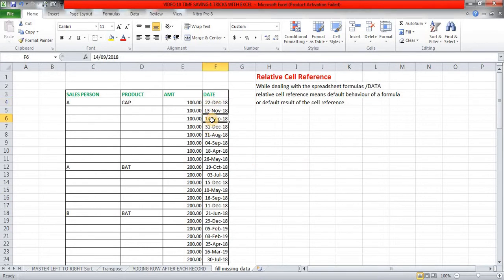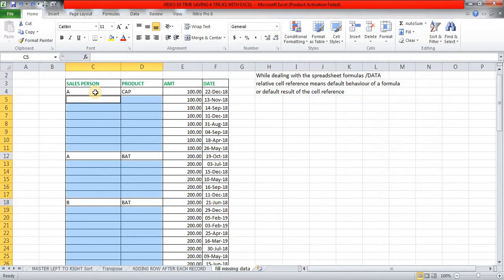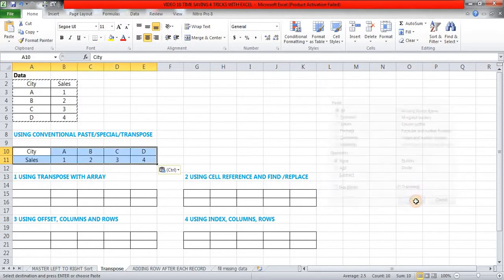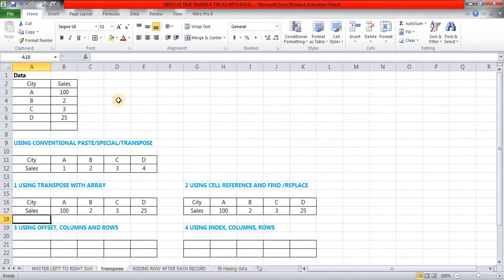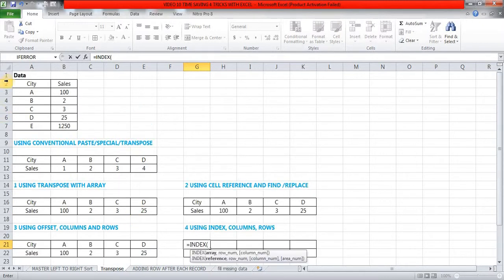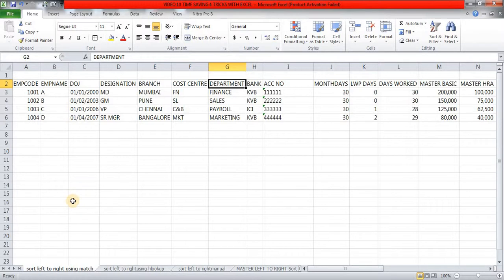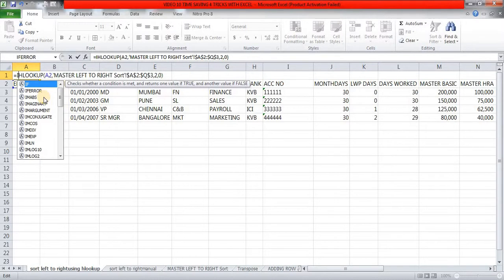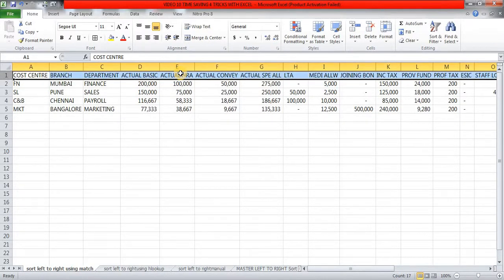Video 10 TIME SAVING 4 TRICKS IN EXCEL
1. SORTING FROM LEFT TO RIGHT CONCEPT
1(A). SORTING FROM LEFT TO RIGHT USING HLOOKUP
1(B)SORTING FROM LEFT TO RIGHT USING MATCH

2 AUTO FILL DATA USING RELATIVE CELL REFERENCE FEATURE

3. ADDING BLANK ROWS BETWEEN RECORDS

4.TRANSPOSING DATA
4(A). TRANSPOSING USING CONVENTIONAL PASTE SPECIAL
4(B). TRANSPOSING USING TRANSPOSE ARRAY FUNCTION
4(C). TRANSPOSING USING FIND, REPLACE AND RELATIVE CELL REFERENCE
4(D). TRANSPOSING USING OFFSET, COLUMNS AND ROWS
4(E). TRANSPOSING INDEX, COLUMNS AND ROWS
4(F). TRANSPOSING USING PURE ARRAY